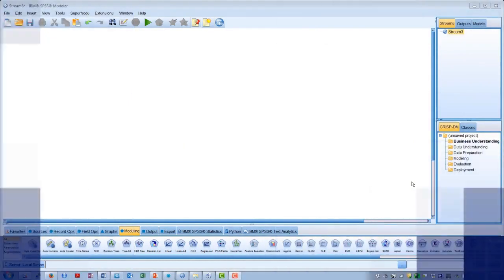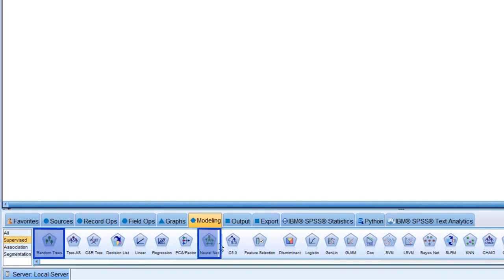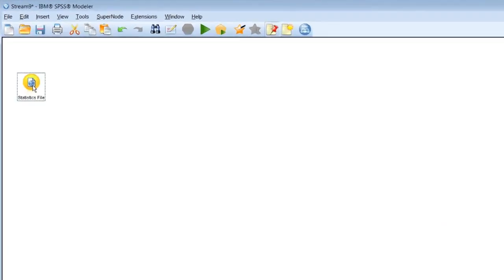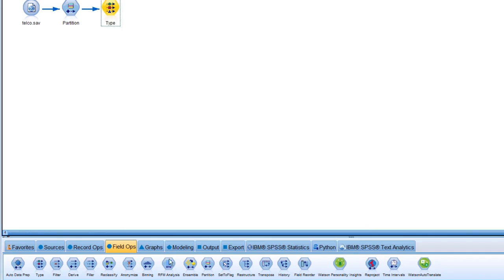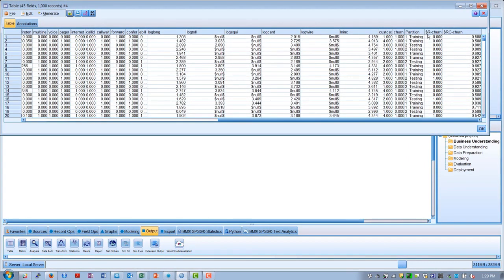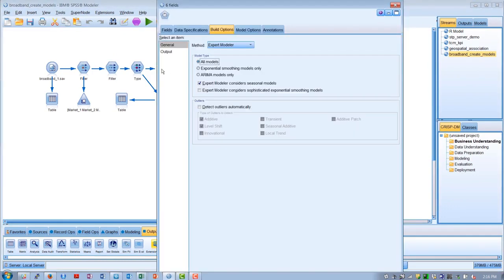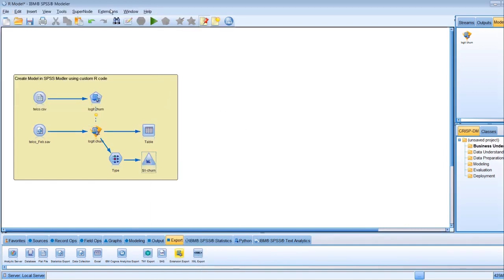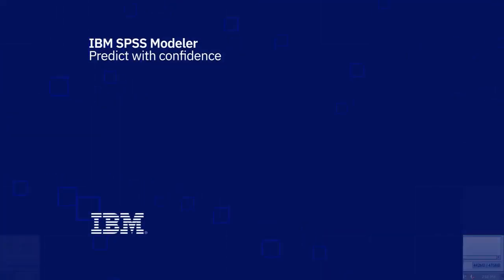IBM SPSS Modeler Demo3 Analyze Data